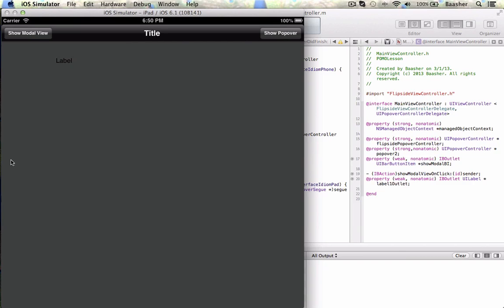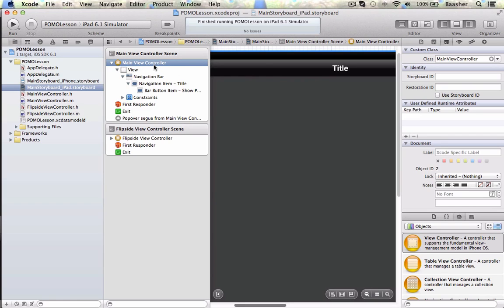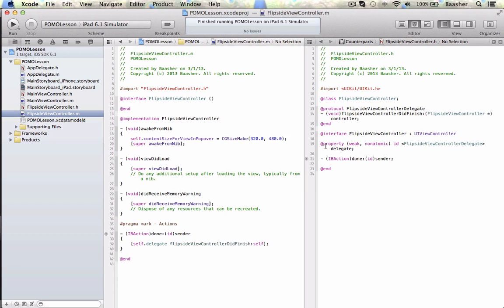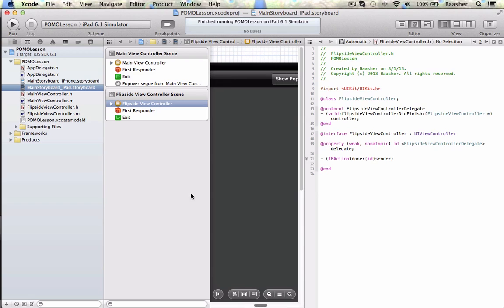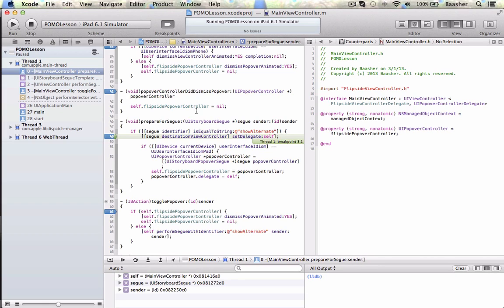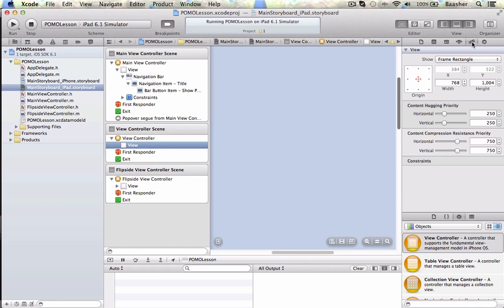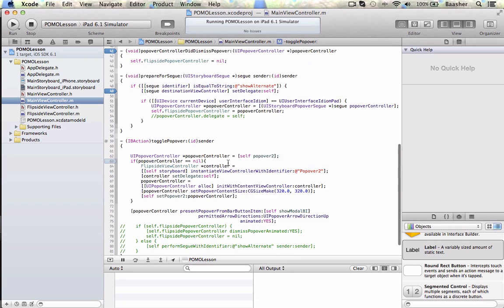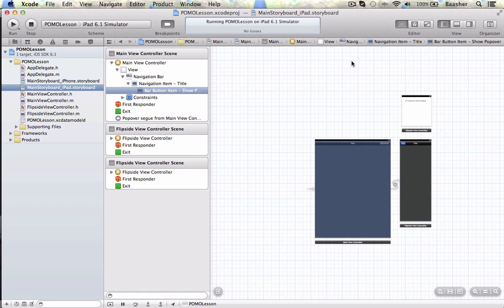iPhone iPad Programming Part 17 - Modal Views and Popovers